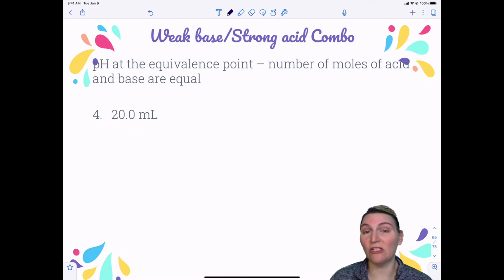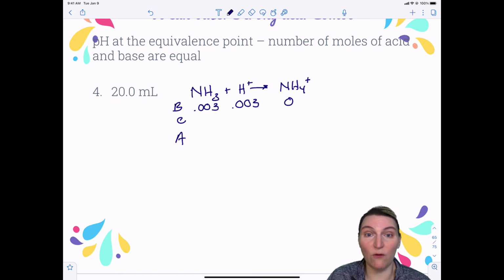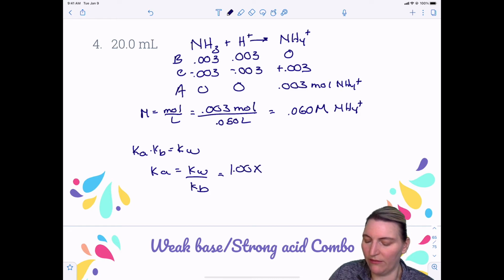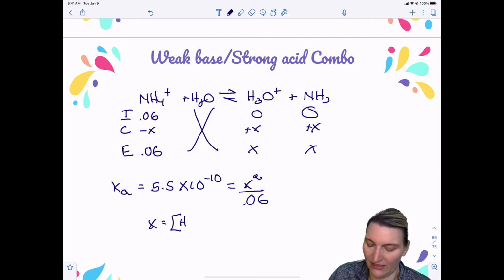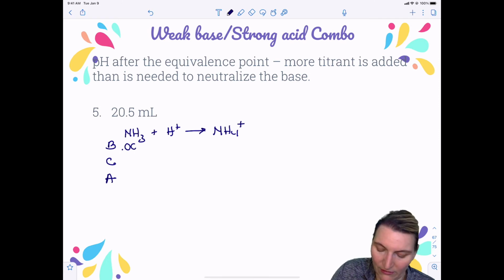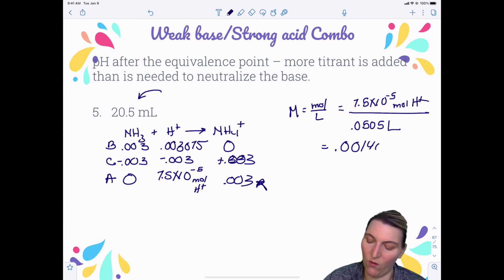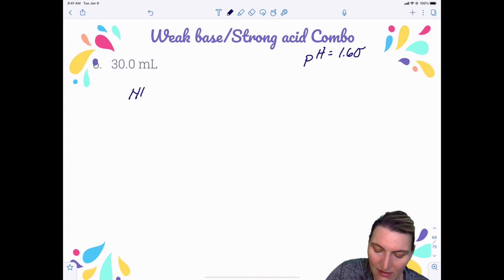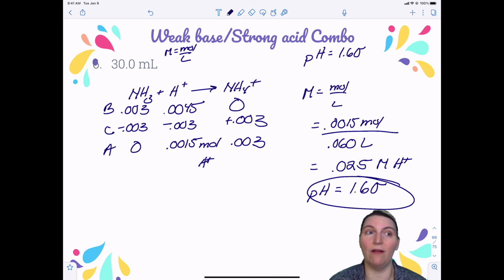U8Vid18: WB/SA titration pt 2